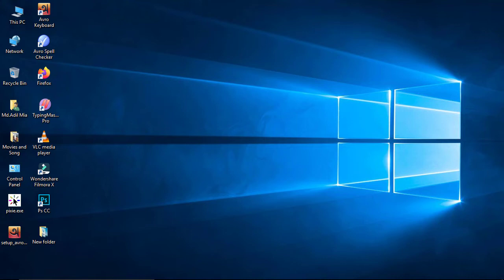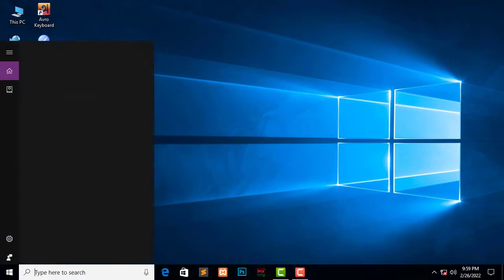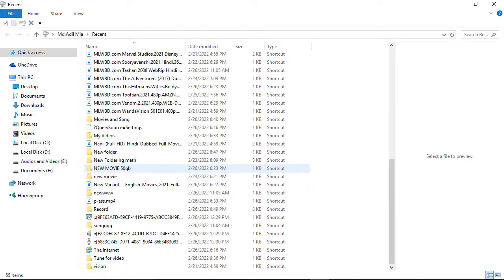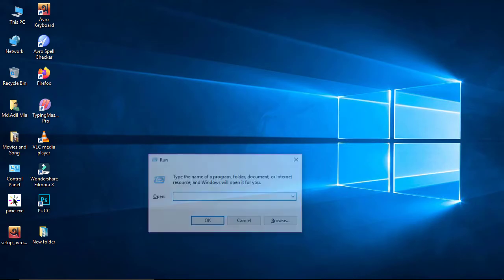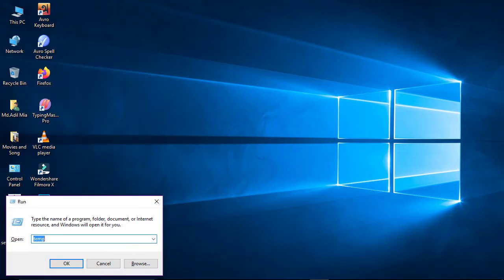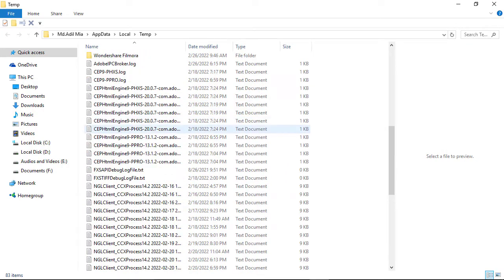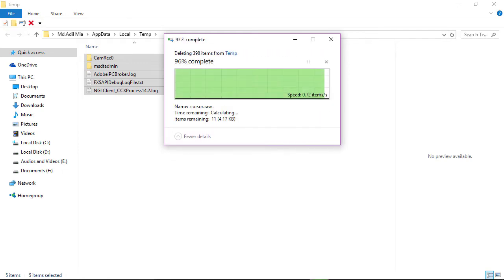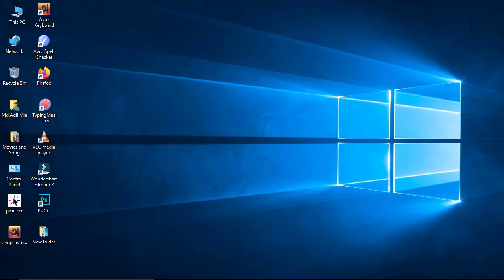How to Clear Junk or Cache or Temp files from computer without any software || Run || In English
how_to_clear_junk_or_Cache or Temp files from computer without any software

how to clean computer without any software Very easily in English

How to Clear Junk or Cache or Temp files from computer without any
Adil's Zone